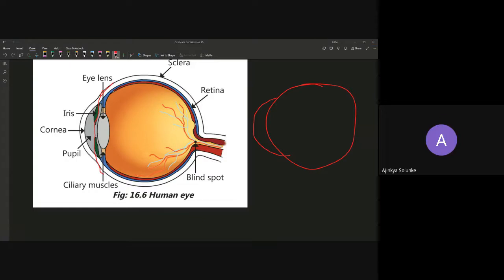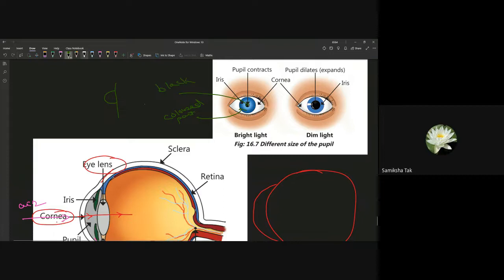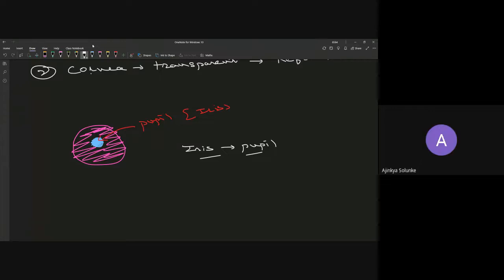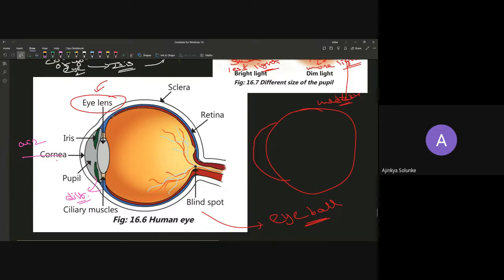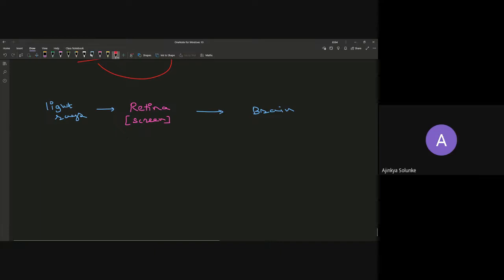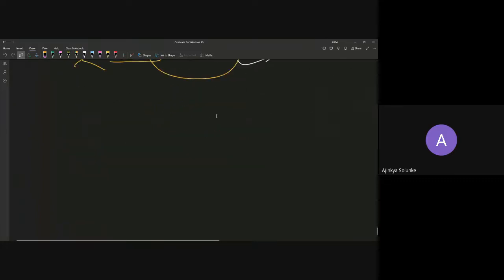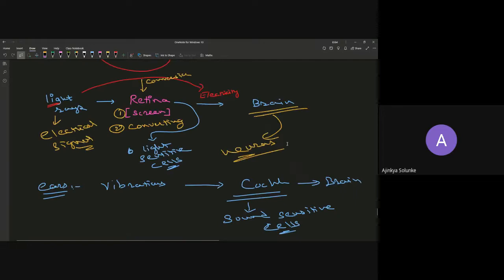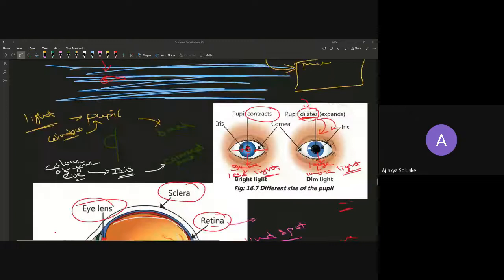Class 8 Light Part 3 | English